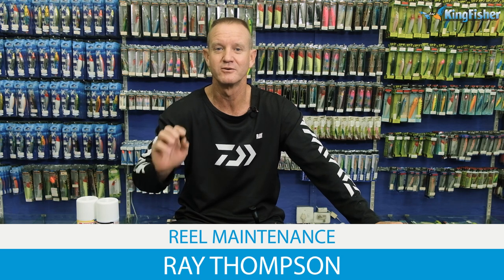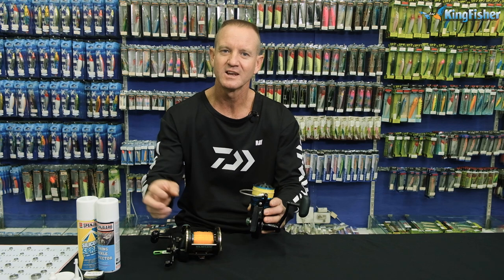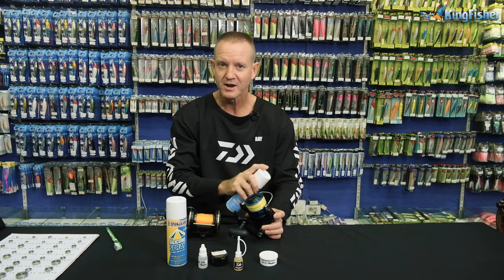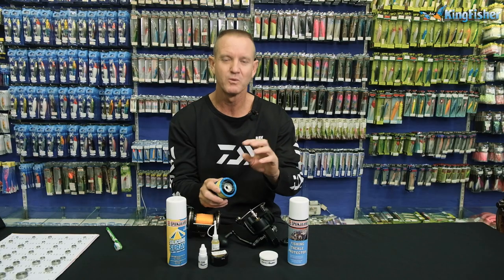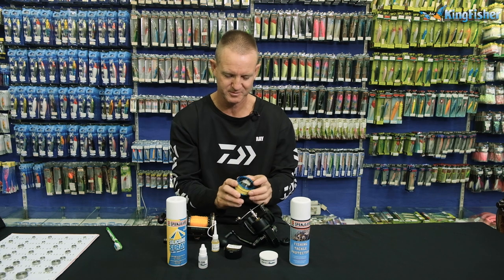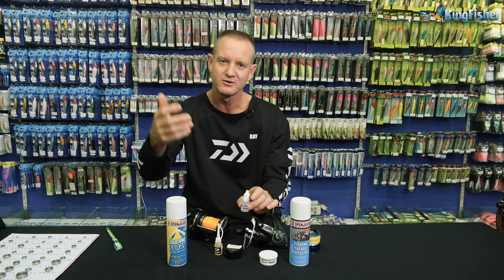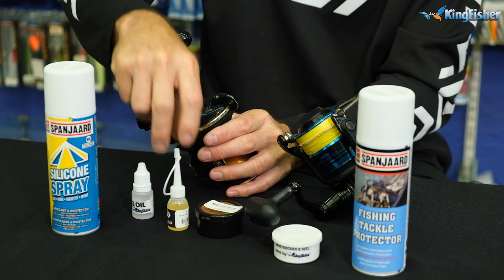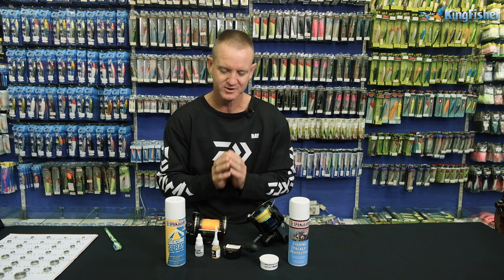Kingfisher | Reel Maintenance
Look after your investment. Correctly maintaining your reels will save you money and fish! What do we mean when we say lose fish? A sticky drag, worn washes or un-lubricated bearings can be the reason you drop your next fish.

Follows Rays simple post fishing routine to best maintain your reels.

All these products are available from all leading tackle shops nationwide.